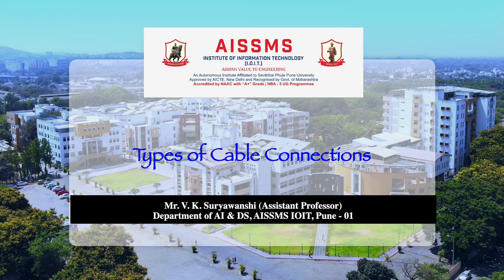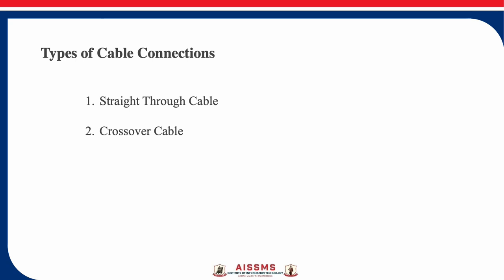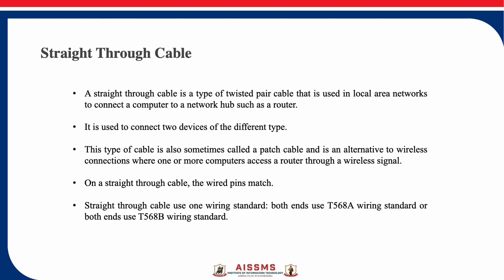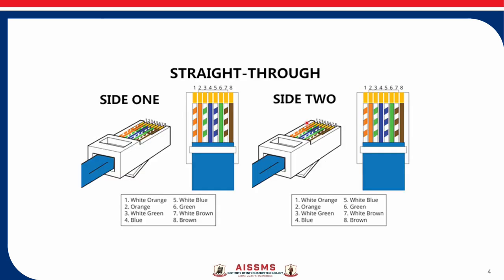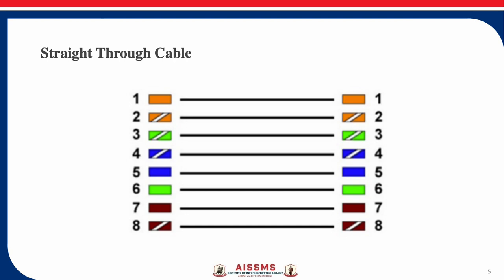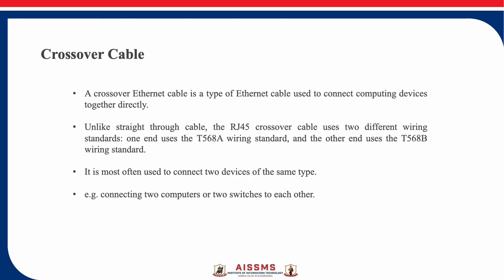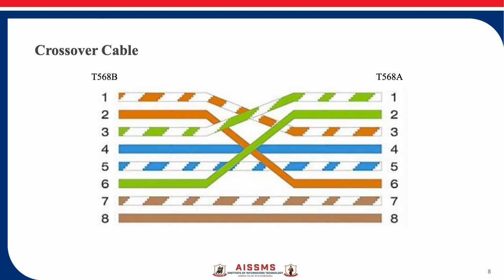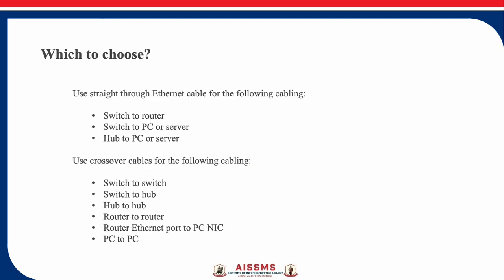Types of cable connections in computer network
Presenter :Mr.Vaibhav Suryawanshi
Subject: Computer Network
Topic: Types of cable connections in computer network